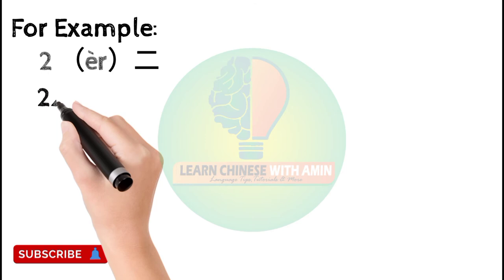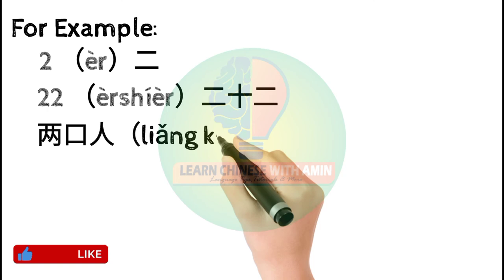What's the difference between二 and 两？| Learn Chinese With Amin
In this video I have discussed What's the difference between二 and 两?. I have tried to explaine through English.

🔔🔔🔔Stay updated🔔🔔🔔